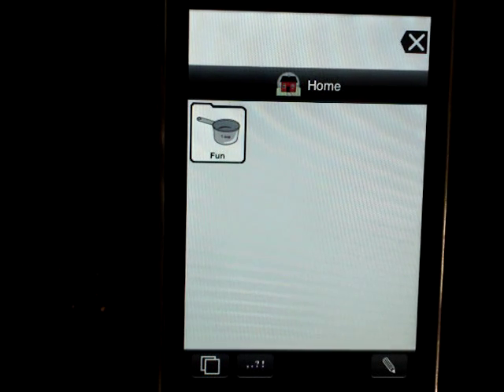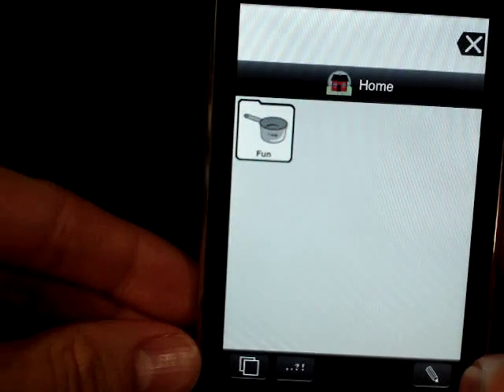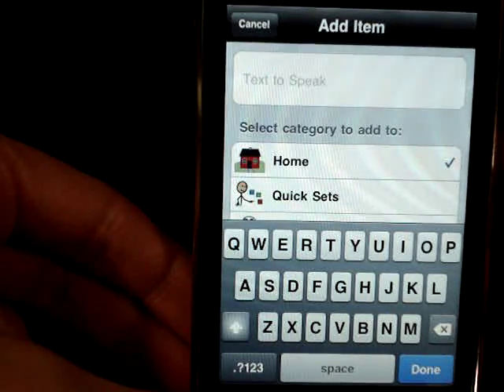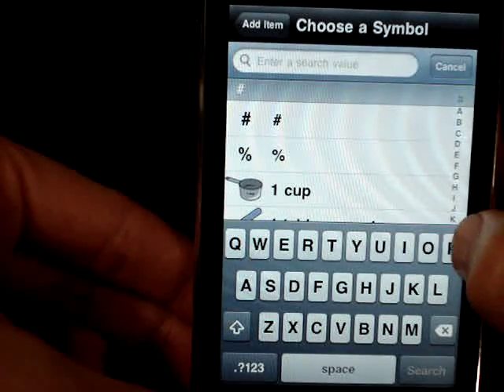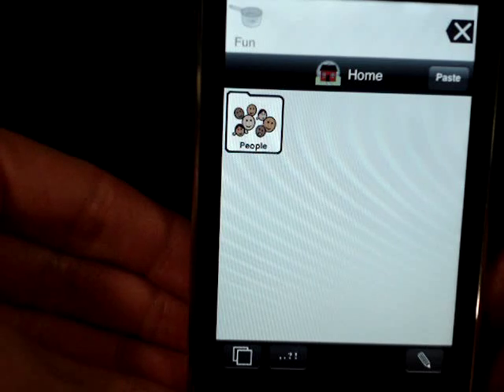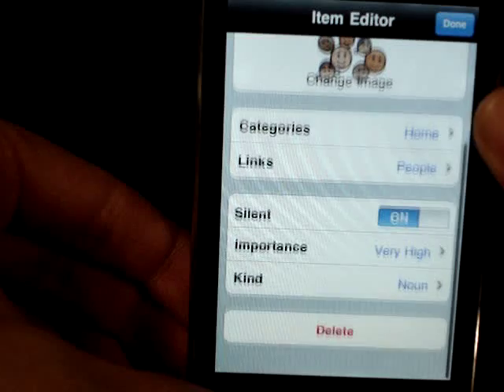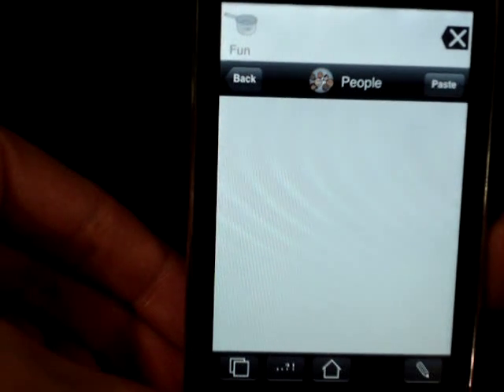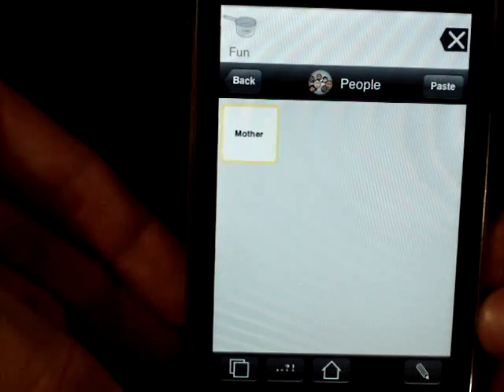How to Modify the Proloquo2go Homepage into a Pragmatically Organized Dynamic Display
This video shows you how to modify the Proloquo2go iPod Touch/iPhone/iPad application's homepage display into a personalized Pragmatically Organized Dynamic Display (PODD).